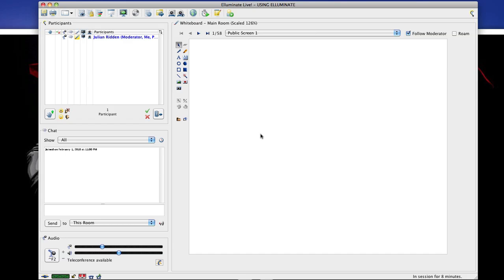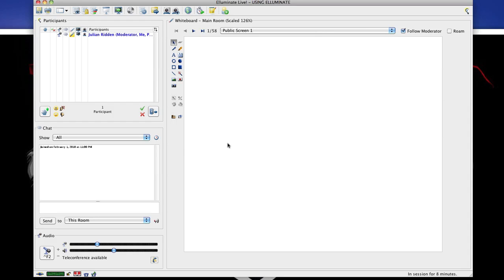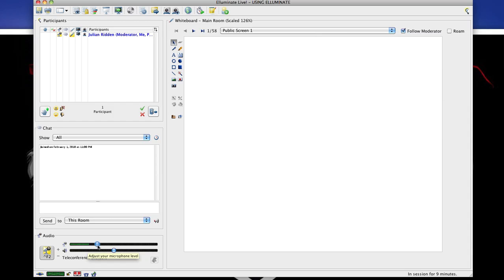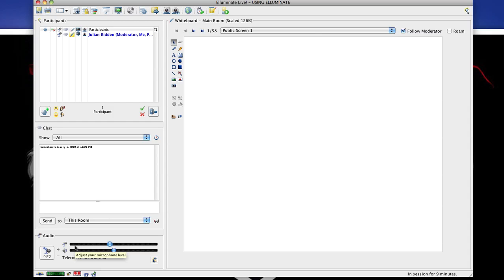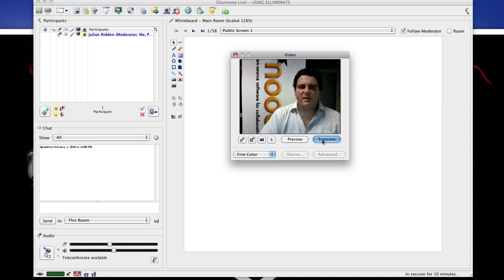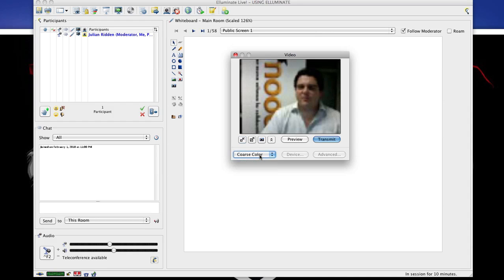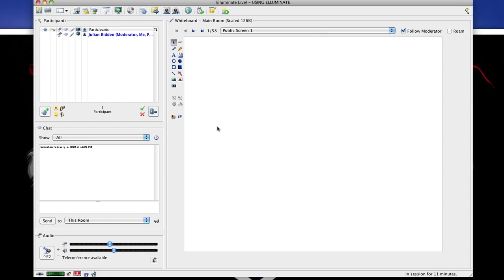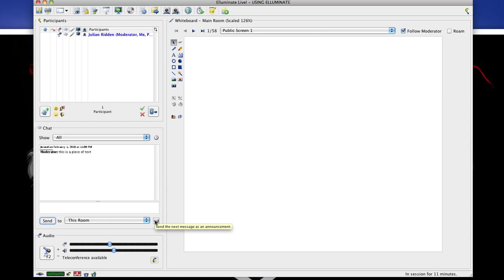iMoot Elluminate Training - Using Communication Tools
Welcome to the Elluminate training for iMoot2010 presenters.

This chapter shows how to use the suite of communications tools like Audio and video conferencing as well as text chat in Elluminate presentations